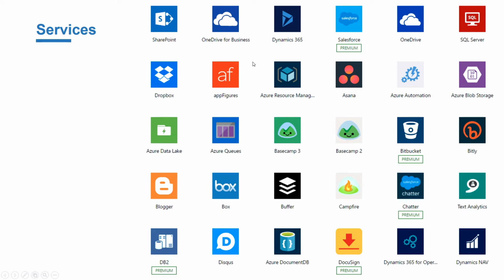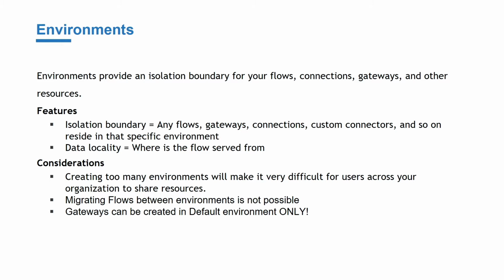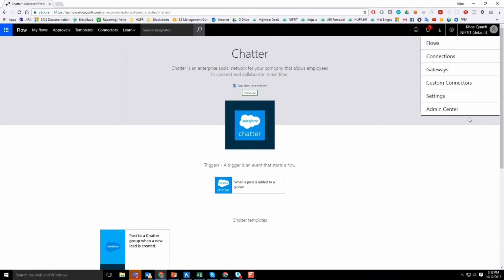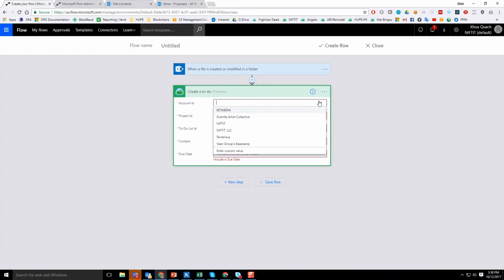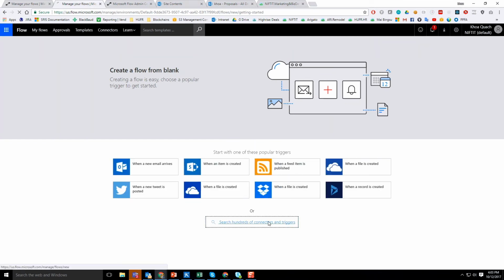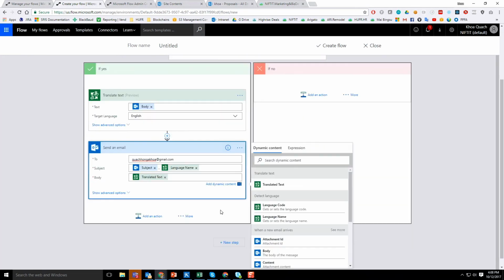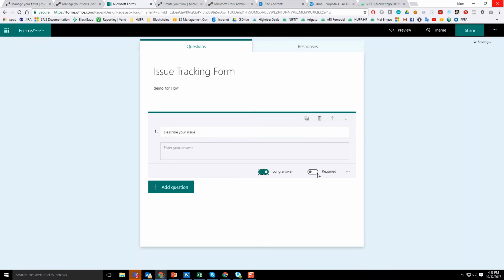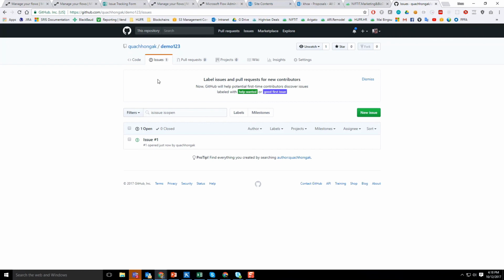Introduction to Microsoft Flow - NIFTIT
INTRODUCTION TO MICROSOFT FLOW

Automate your work with Microsoft Flow! Learn to create automated workflows between your favorite applications and services to synchronize files, get notifications, collect data, and more - so that you can work smarter.

At NIFTIT, from Office 365 consulting to SharePoint solutions, we can handle projects of any size and difficulty. We follow industry standards and best practices to build world-class solutions.